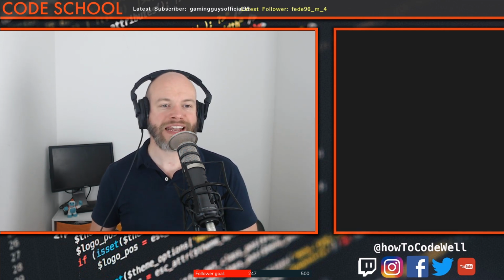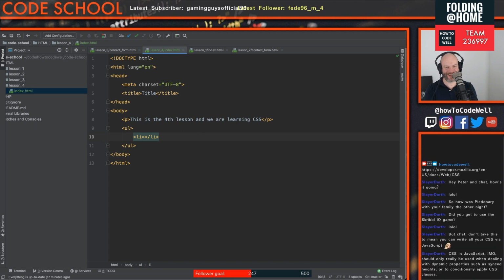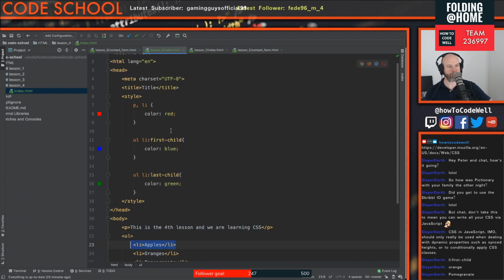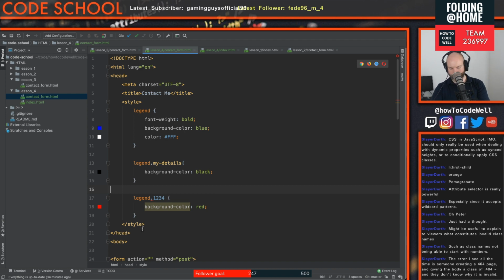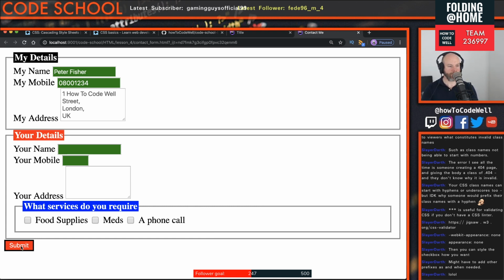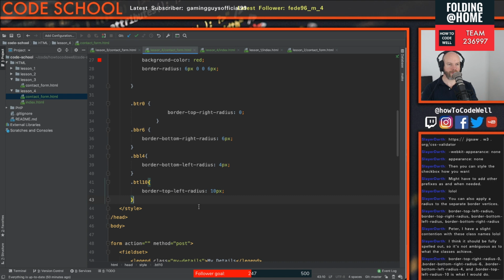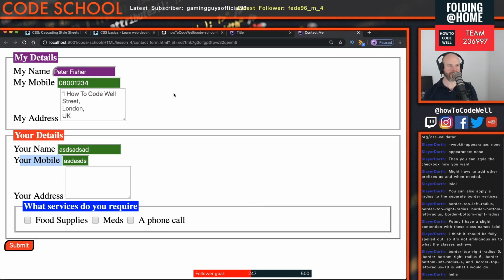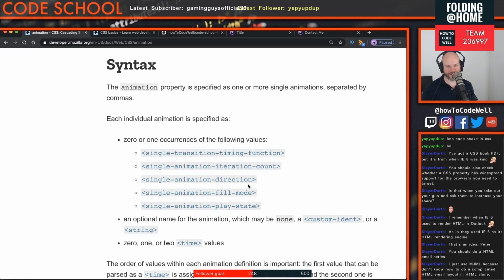Code School Lesson 4: Learn CSS